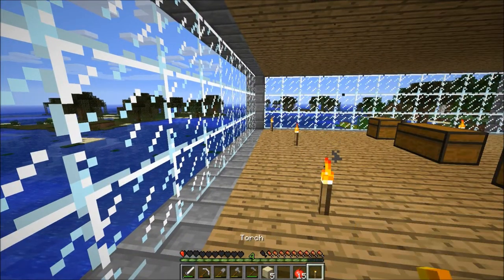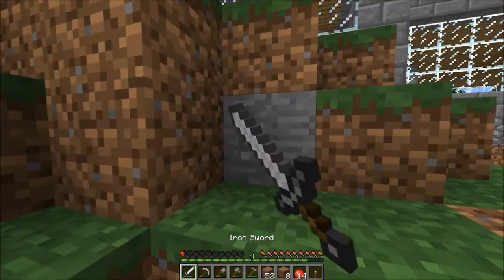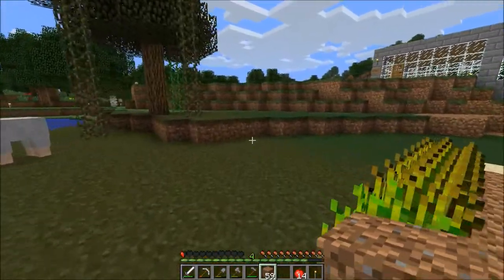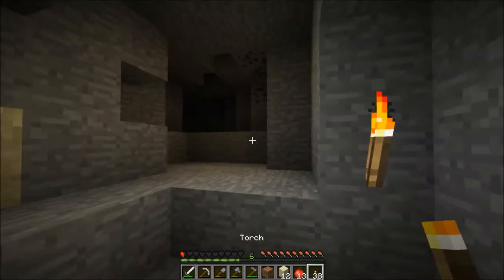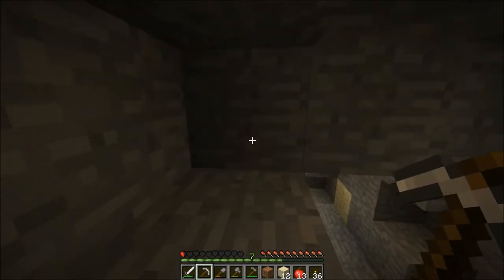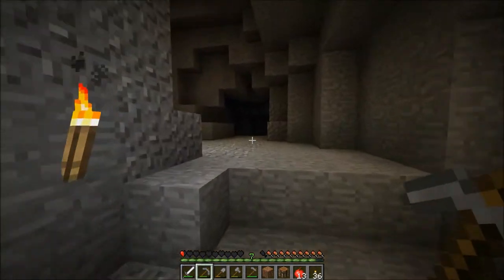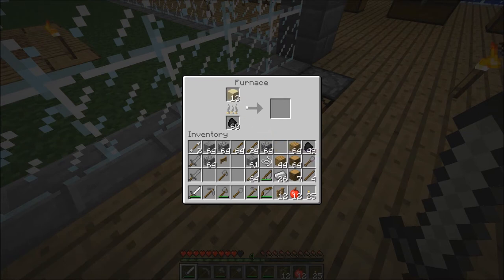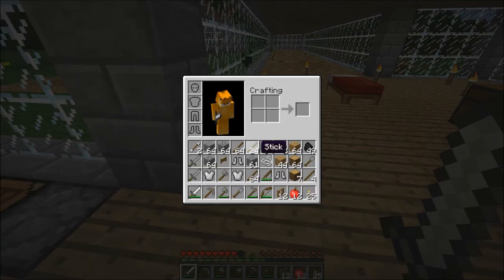Garfieldj83 plays Minecraft Ep 7: Iron & Armor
Me playing minecraft on the Garfieldj83 minecraft server :)
This is a private server (whitelisted) and can only be accessed by invite